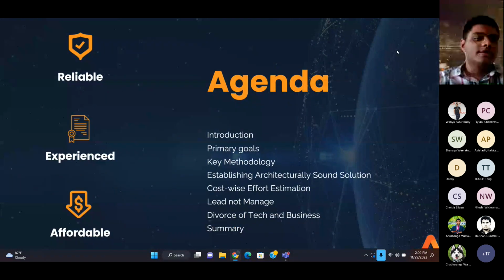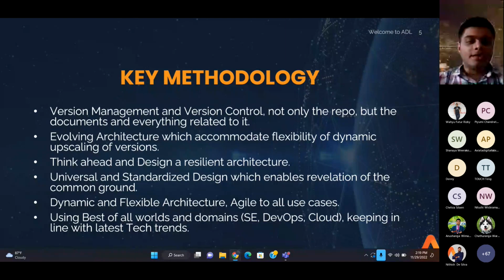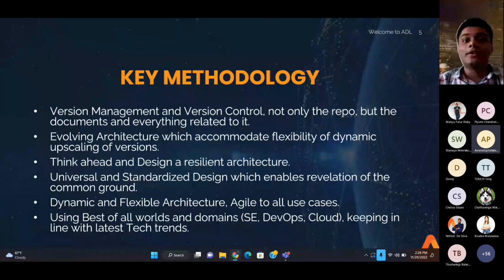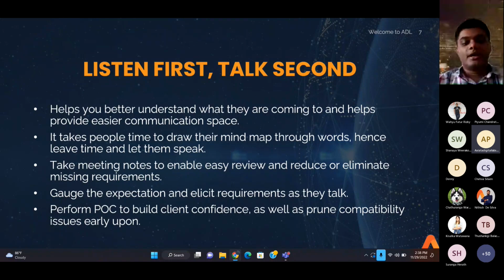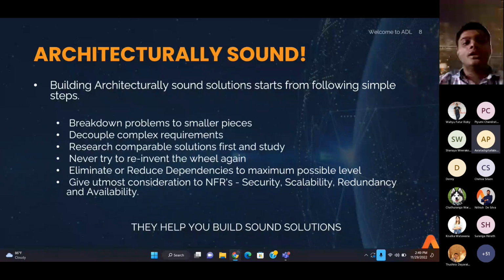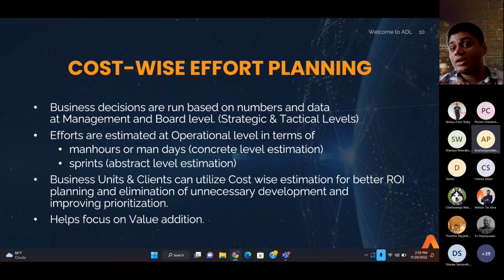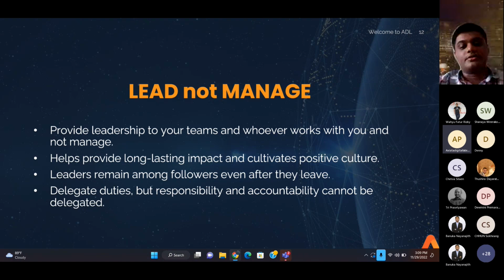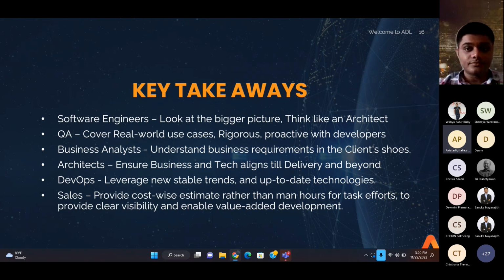How to Architect a Platform Business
Session 9 of the tech talk series, “The Podium” touched upon an interesting topic of 'How. to Architect a Platform Buisness', and the session was carried out one of our very own experts atthelab Senthuran Nallainathan, a Tech Lead for the softwareengineering practice.

This Webinar will cover:
- Primary goals to set when architecting a platform business
- Key Methodologies behind it
- How to establish an initial relationship and the importance of clear explanations
- Why understanding the requirements first is critical
- Steps to building architecturally sound solutions
- Guide to providing solutions
- Cost-wise effort planning
- Why you need to Lead and not Manage
- How to overcome the 'Divorce' that happens during delivery
- Key takeaways

Suitable for:
- University students
- IT enthusiasts
- Data Engineers
- Business Owners
- IT Professionals
- Software Engineers
- E-commerce spcialists